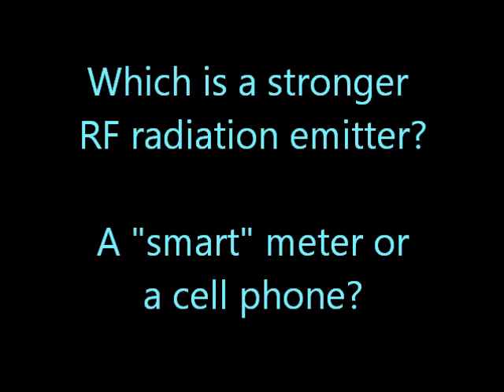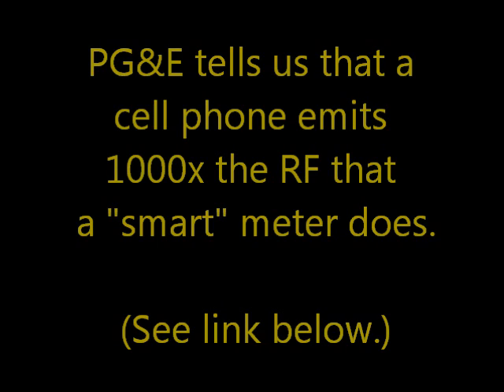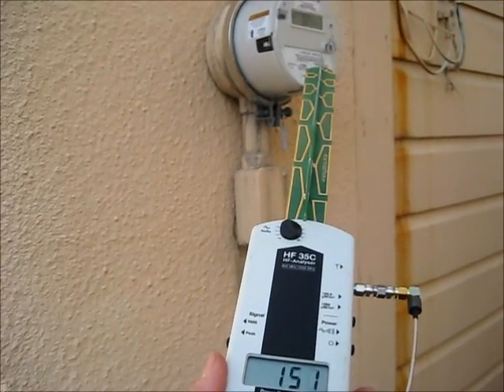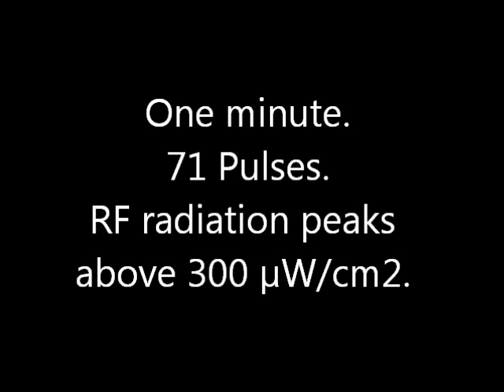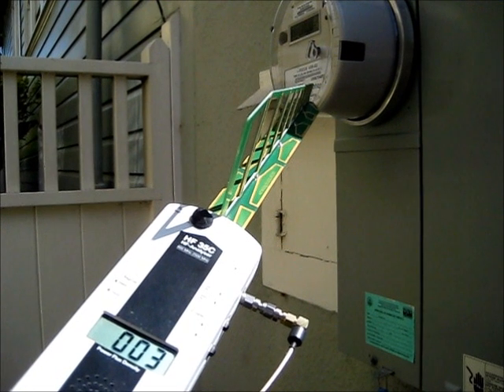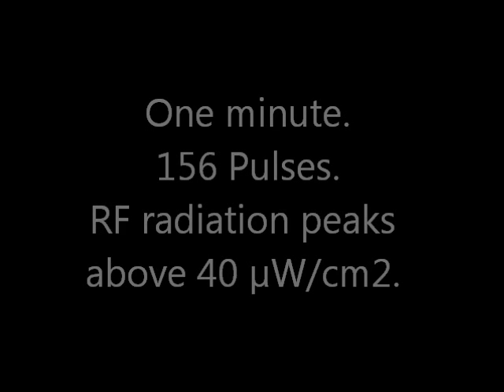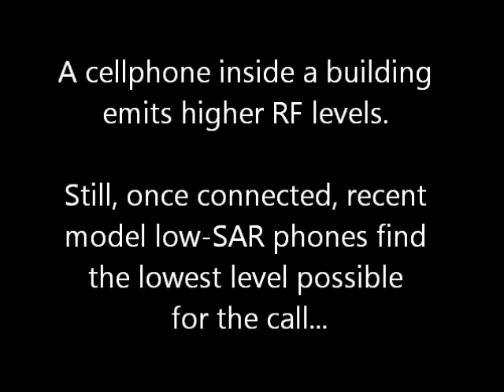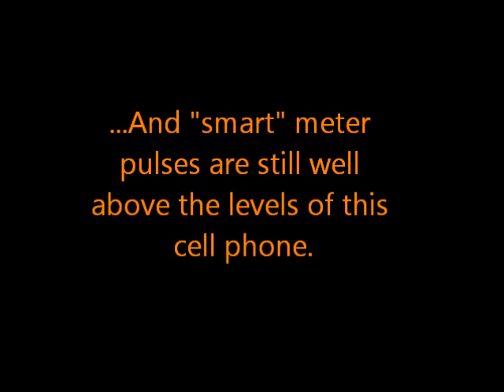Comparing "Smart" Meter RF Emissions to Cell Phones (Whole-Body Exposure)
(More info links follow.) Do you believe PG&E's line that your cell phone emits radio-frequency microwave radiation 1000 times higher than a "smart" meter? I decided to test that out. What are the levels for whole-body exposure?
Here is Dan Hirsch, UCSC lecturer, breaking down PG&E's unsubstantiated claim and realigning the exposure numbers with reality:

You probably won't be surprised to find that PG&E's claim doesn't hold water. And never forget, you can turn your cell phone OFF---"smart" meters are 24/7.

I am using a high frequency analyzer with two (2) attenuators on the antenna, so that I can read the super-high levels that "smart" meters emit. That changes the sensitivity from microwatts/square meter (µW/m2) to microwatts/square centimeter (µW/cm2), 10,000x less sensitive than the device as shipped.